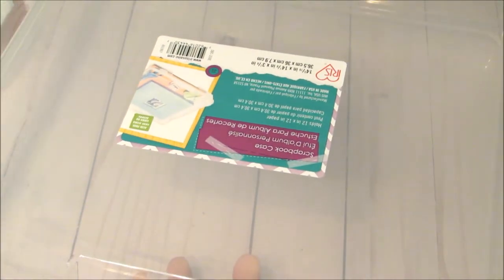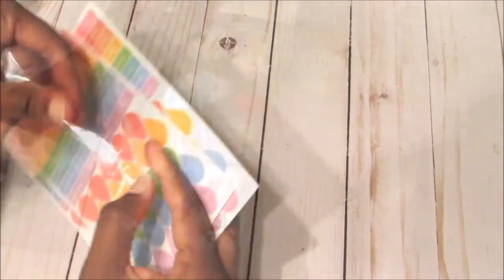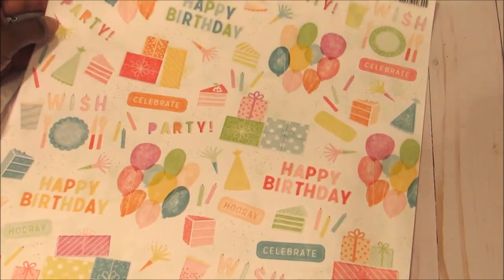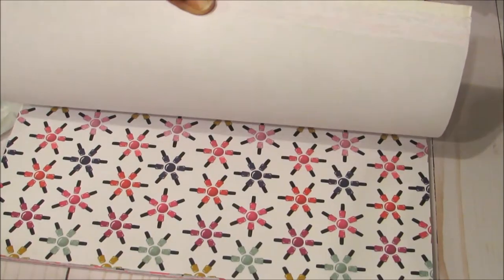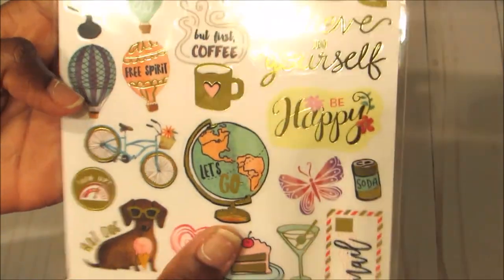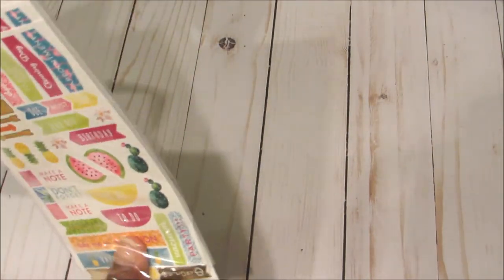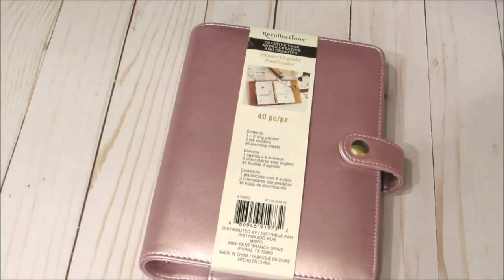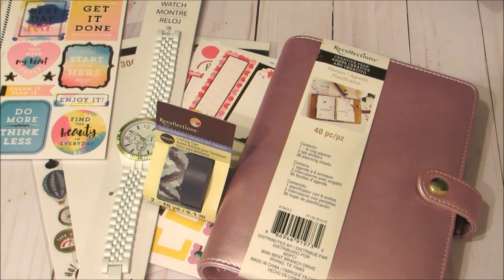Planner Haul | Michael's 60% off Recollections